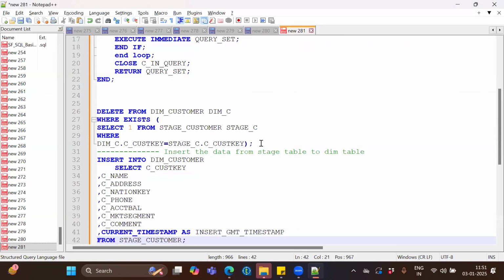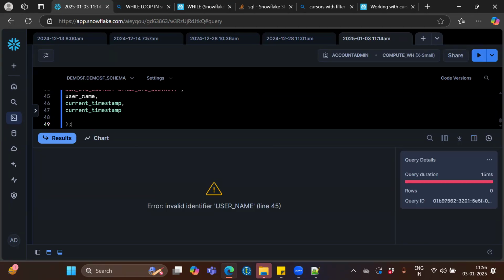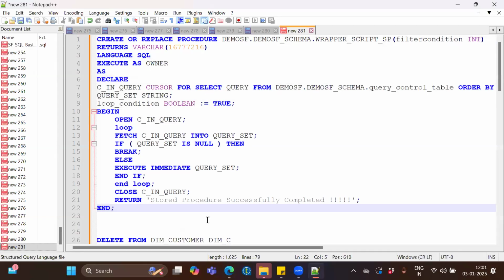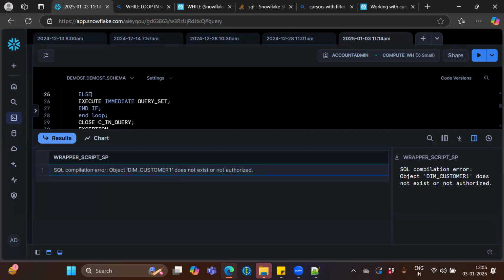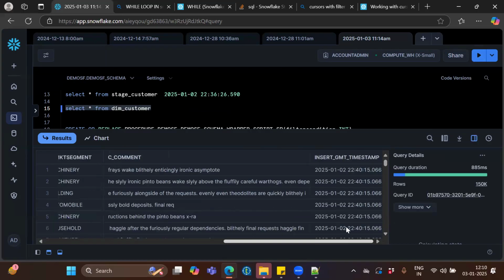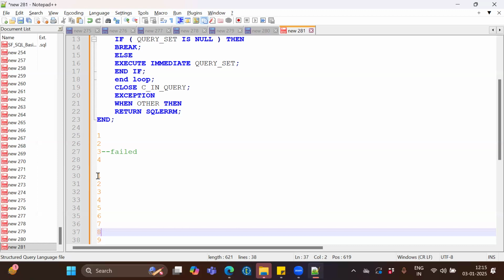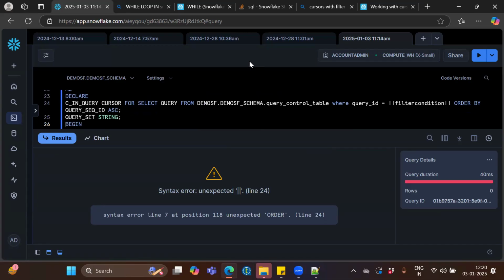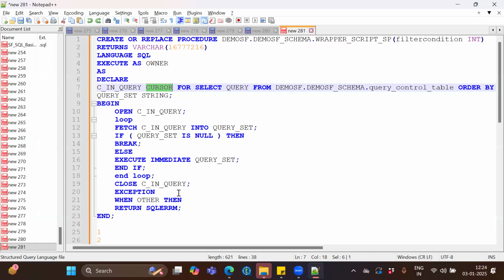SQL Database - (Snowflake) - Class 25.1 | Snowflake Wrapper Stored Procedure with Example